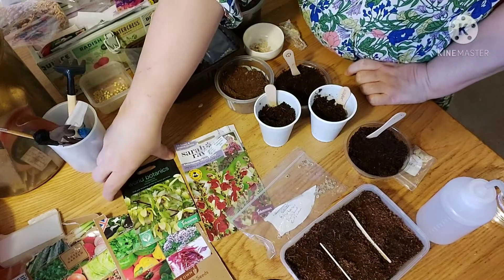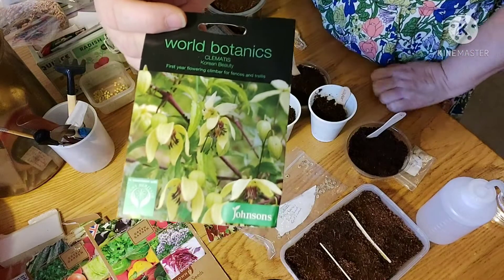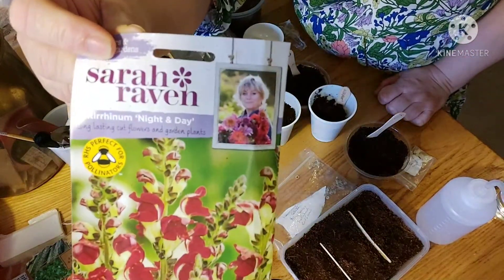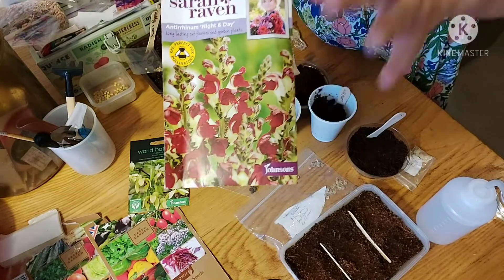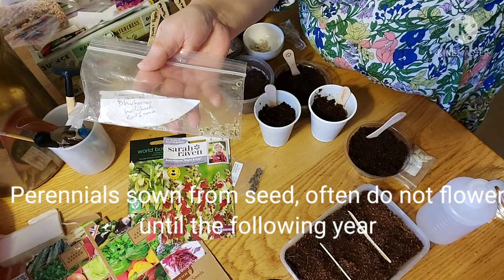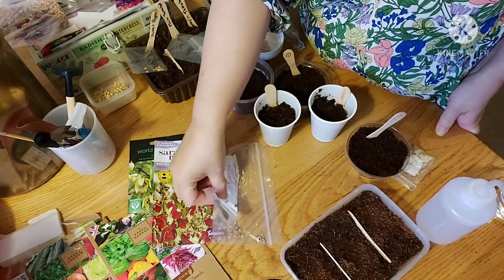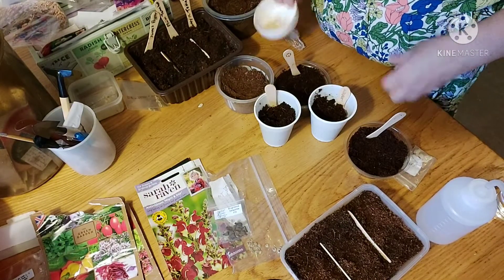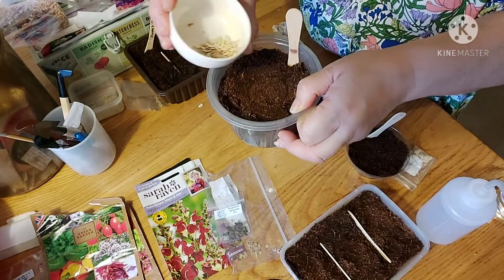Seed Sowing With Me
Please watch the whole video to see what flowers , fruit and vegetable seeds I am sowing. Some of them are  old favourites  some new varieties and some are  exotic and  tropical. Thankyou for watching👩‍🌾🌺🍉🍆